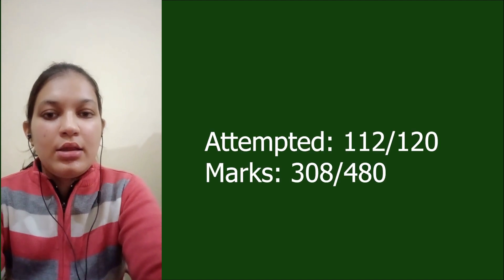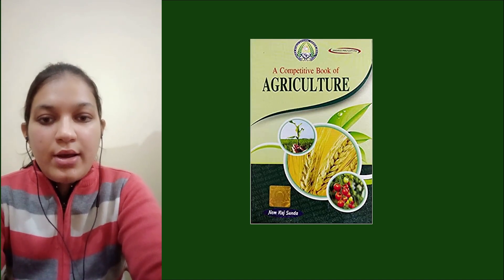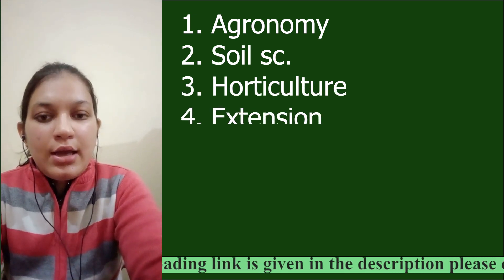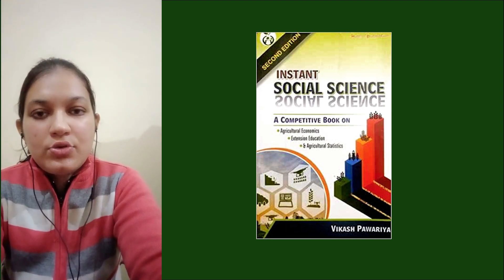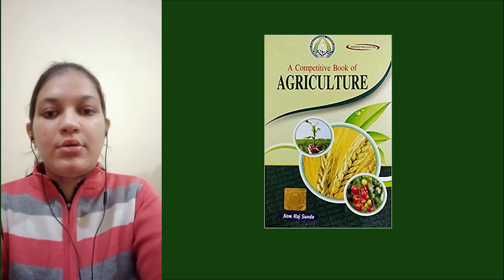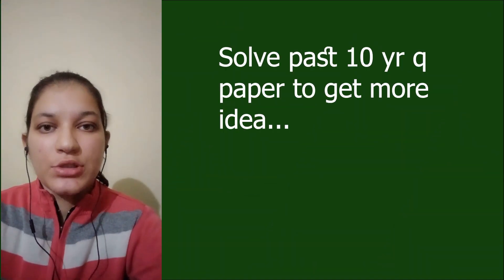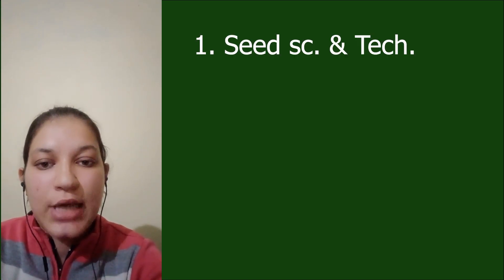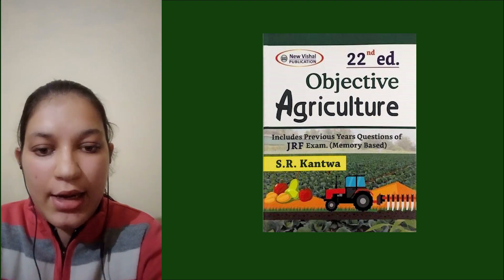Toppers Chat EP-03 | BHU PET 2021 (MSC Ag.) | AIR 33 | Manisha Upadhyaya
BHU PET (MSC Ag.) Book List:

1. Nem Raj Sunda

2. Arun Katyayan

3. Objective Agriculture by SR Kantwa

4. Agricultural Economics by Subba Reddy and P. Raghuram

5. Instant Social Sciences by Vikas Pawariya

6. Extension Communication and Management by GL Ray

7. ANGRAU Notes for Agricultural Economics and Plant Pathology (all notes)

8. Introductory Soil Science by DK Das

9. Previous year question papers of BHU MSc Ag Entrance (last 10 years)

10. Seed Science and Technology and Livestock Production and Management (Animal Husbandry) TNAU Notes

11. Fundamentals  of Genetics by BD Singh ( read portions before molecular genetics)

12. Plant Breeding Principles and Methods by BD Singh( Latest Edition)

13. Entomology Refresher